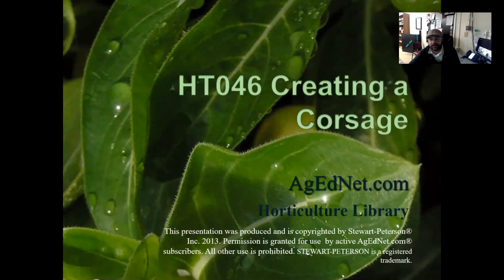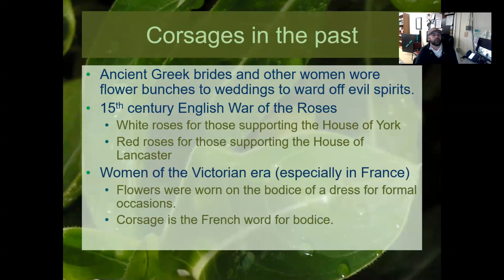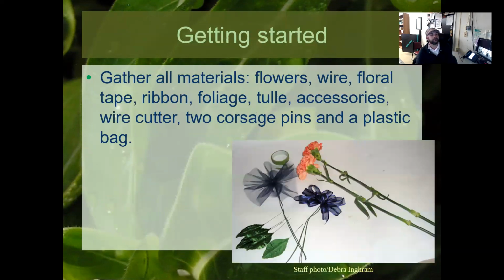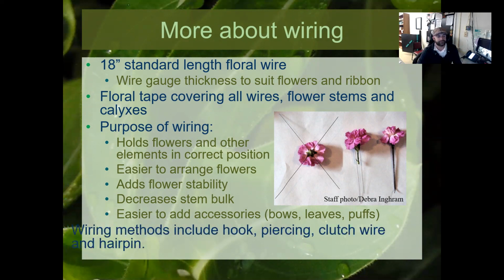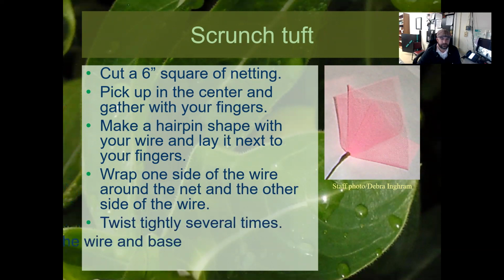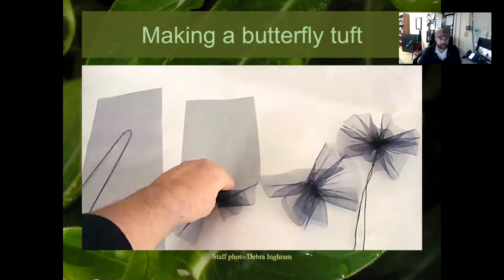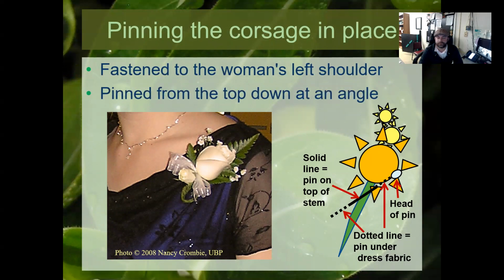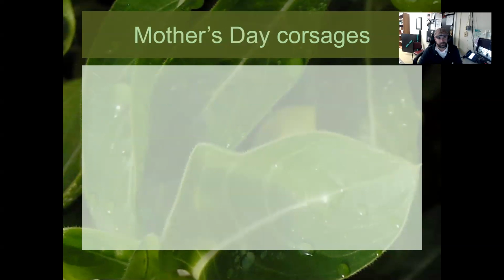Creating a Corsage